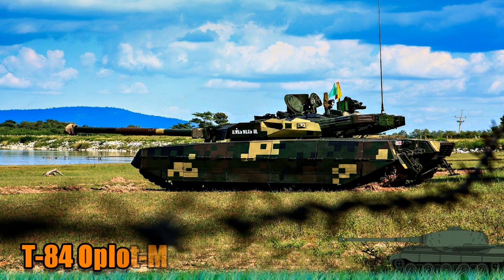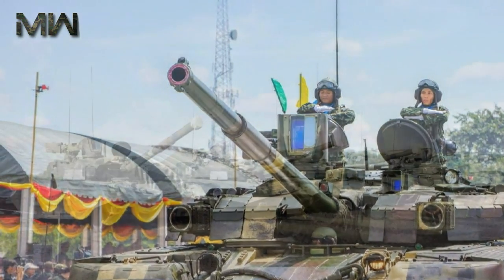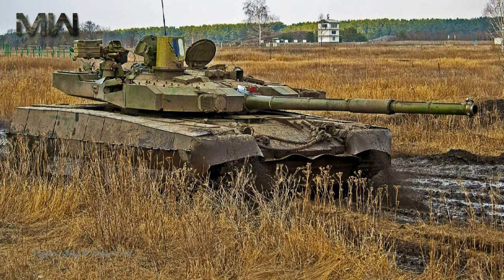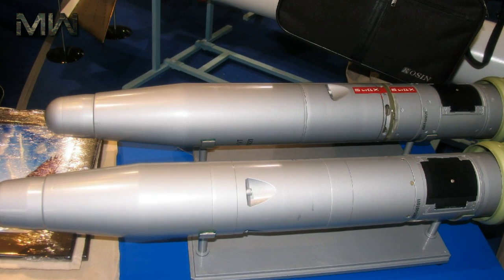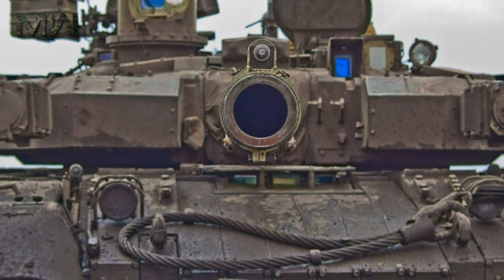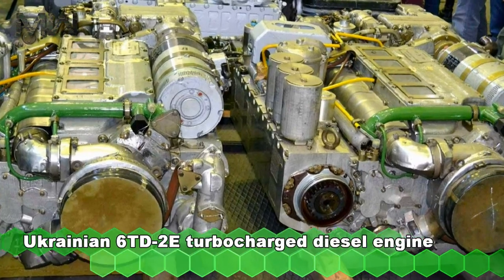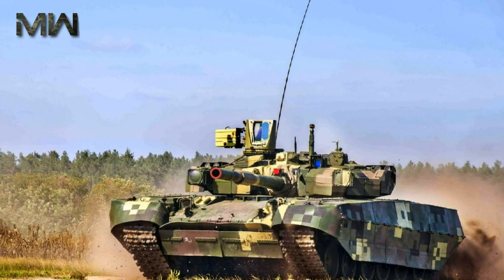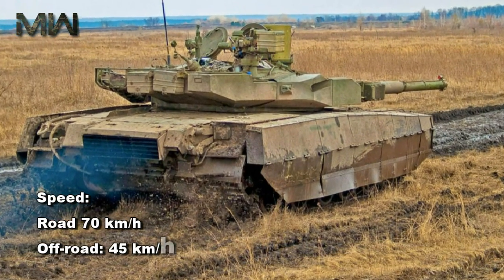MBT T-84 Oplot-M: Ukraine Main Battle Tank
Its high-performance opposed-piston engine makes it one of the fastest MBTs in the world, with a power-to-weight ratio of about 26 horsepower per tonne.
The T84 is a Ukrainian MBT, a development of the Soviet T-80 main battle tank. It was first built in 1994 and entered service in the Ukrainian Armed Forces in 1999. The T-84 is based on the diesel-engined T-80 version, the T-80UD. The T-84 Oplot is an advanced version incorporating an armoured ammunition compartment in a new turret bustle; ten of these entered Ukrainian service in 2001. The T-84-120 Yatagan is a prototype model intended for export, mounting a 120 mm gun capable of firing standard NATO ammunition and guided missiles.

Type: Main battle tank
Place of Origin: Ukraine

In Service: 2009–present
Used by: Ukraine, Thailand

Designer: KMDB
Manufacturer: Malyshev Factory

Specifications
Weight: 51 tonnes
Length: 7.075 m
Width: 3.400 m
Height: 2.800 m
Crew: 3 (commander, gunner, driver)

Armor: modular composite, ERA, APC

Main Armament:
125 mm smoothbore KBA-3 cannon with 46 rounds

Secondary Armament:
1 × 12.7 mm (.50) KT-12.7 anti-aircraft machine gun with 450 rounds
1 × 7.62 mm (.308) KT-7.62 Coaxial machine gun machine gun with 1250 rounds

Engine:
KMDB 6TD-2E 6-cylinder diesel (1,200 hp) or
KMDB 6TD-3 6-cylinder diesel (1,500 hp)

Power/Weight:
24.7 hp/t (6TD-2E)
30 hp/t (6TD-3)

Transmission: Automatic
Suspension: Torsion bar
Ground Clearance: 0.50 m
Fuel Capacity: 1,140 litres (250 imp gal; 300 US gal)
Operational Range: 500 km

Speed:
Road 70 km/h
Off-road 45 km/h

Main Battle Tanks || Military Weapons